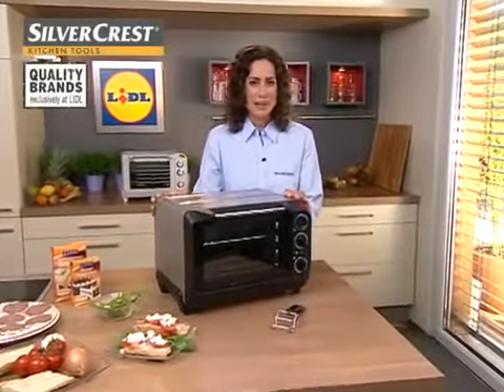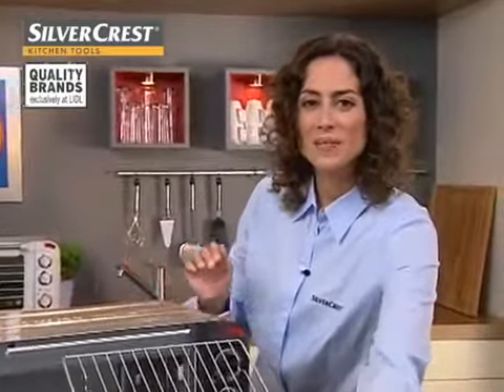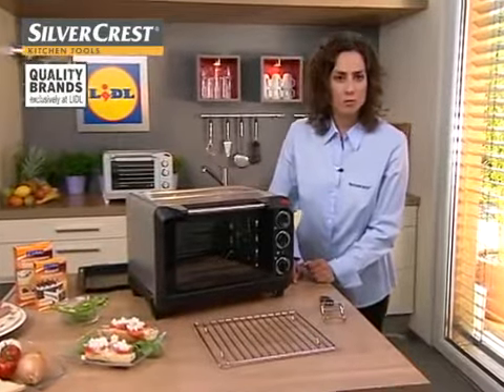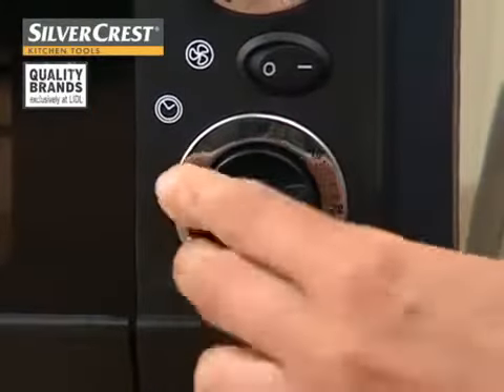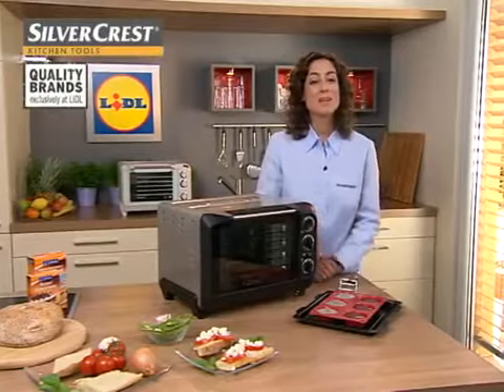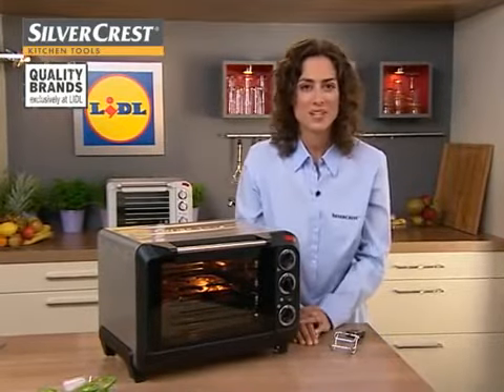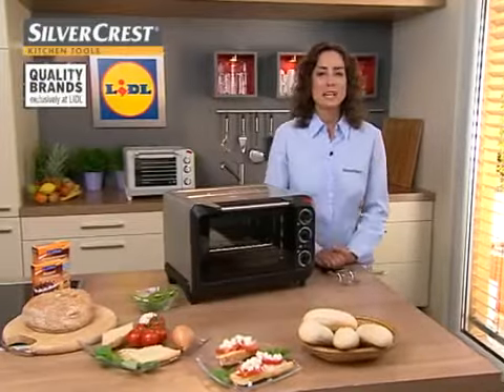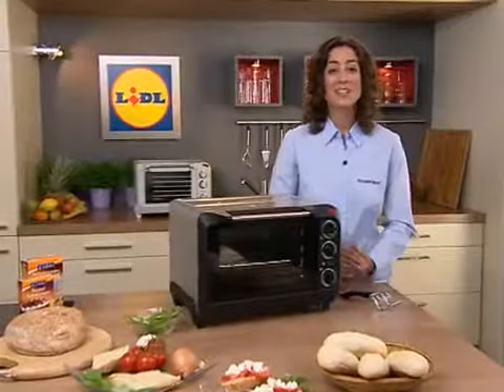OyeKitchen.com - Glen Oven Toaster Griller With Rot + Convention Gl 5030 30Ltr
For baking, grilling, reheating and more Compact oven with stainless steel heating element and 3 grilling/cooking combinations (upper, lower or combined heat) Variable temperature control from 100-230°C and optional convection 15l cooking chamber with 3 positions also suitable for pizzas to approx. 26cm Large window made from heat-resistant double glazing and oven light during use Clear control panel with status light and timer (60 mins) with audible signal With chrome-plated rack, non-stick coated baking sheet and tongs Practical cable rewind and non-slip feet for extra stability With overheat protection Oven capacity: approx. 15l Power input: 1380W Dimensions: approx. 43.5 x 29.5 x 37cm (W x H x D) Lighted cooking chamber with 3 positions Clear control panel layout Window made from heat-resistant double glazing Includes grill rack, baking sheet and tongs